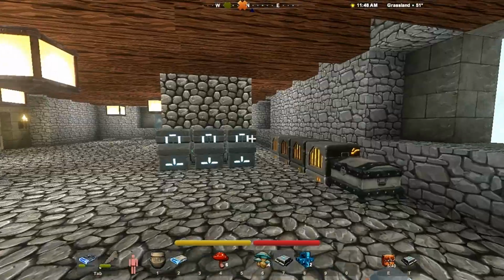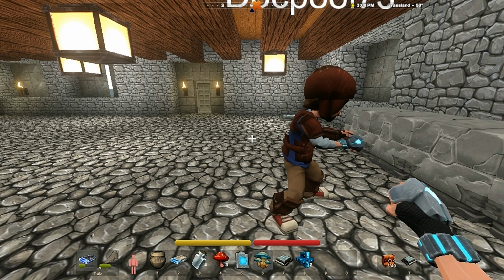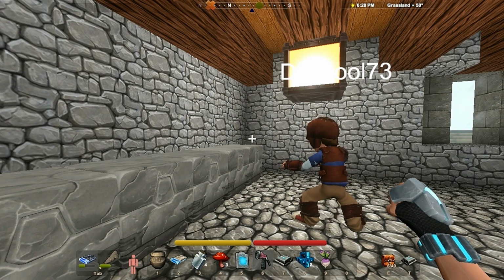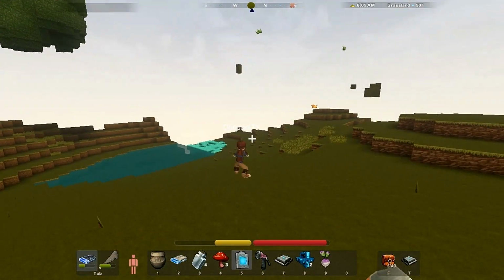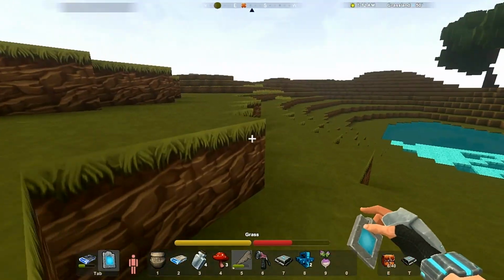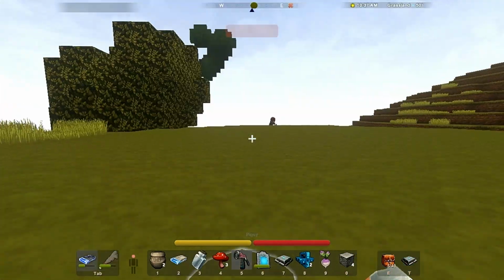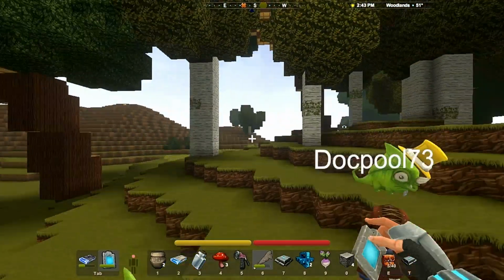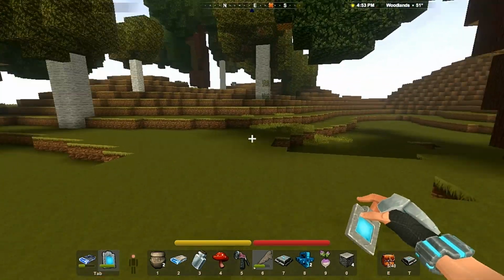Creativerse Season 2 Extended Episode 1 We get Pets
New Season. A lot of new cool things in the game now. Today we get pets, not as easy as it sounds. Lol
►Hope you enjoyed - and if you did please give the video a thumbs up! Helps the Channel Grow
Much luv!

Get yourself:
Creativerse on Steam: